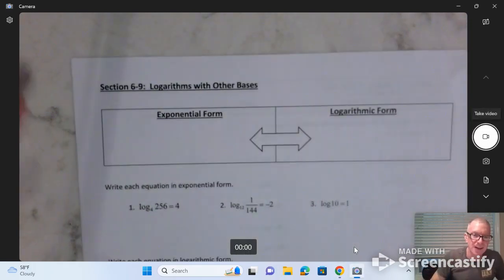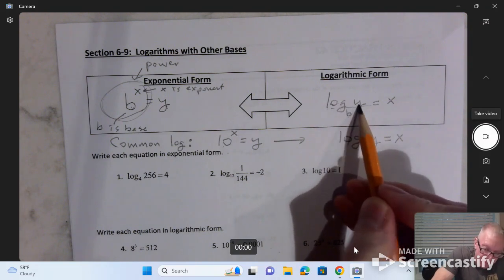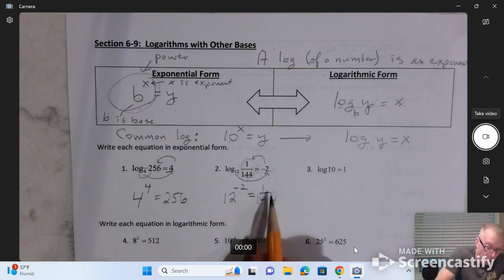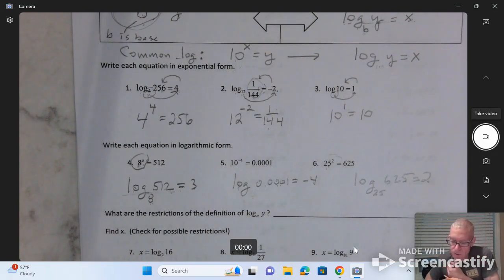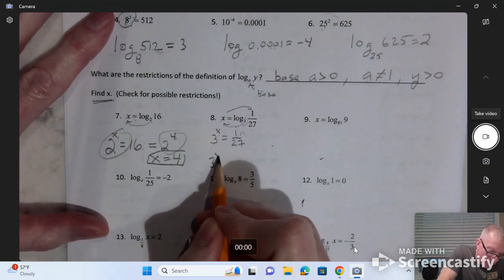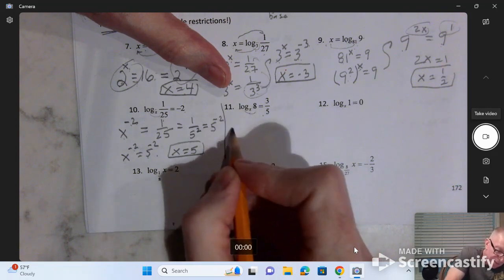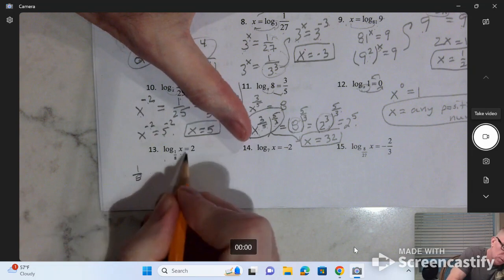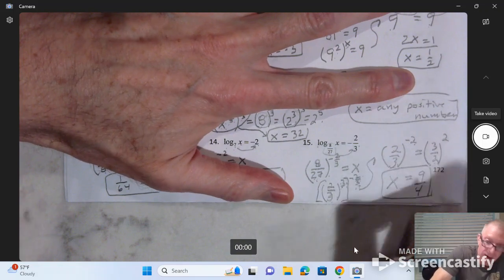A2TH: 6-9 Logarithms with Other Bases